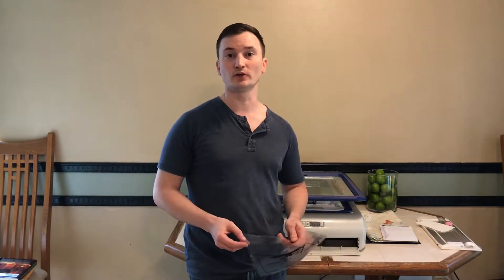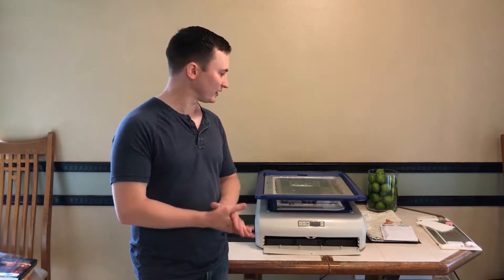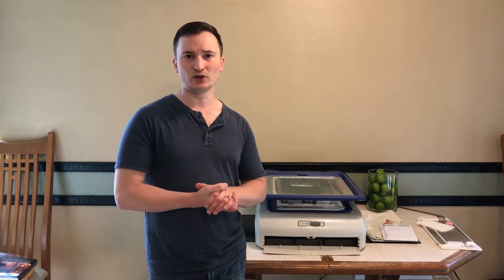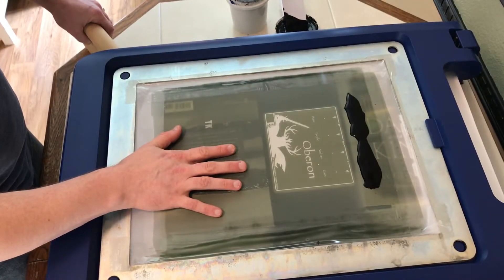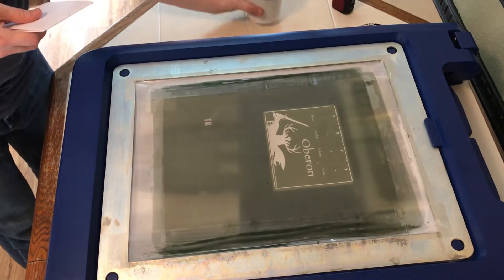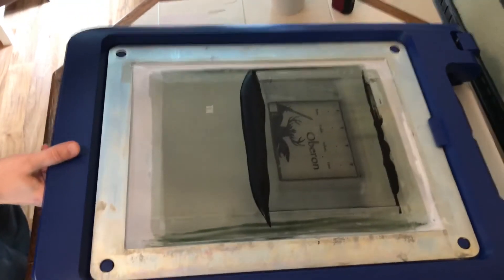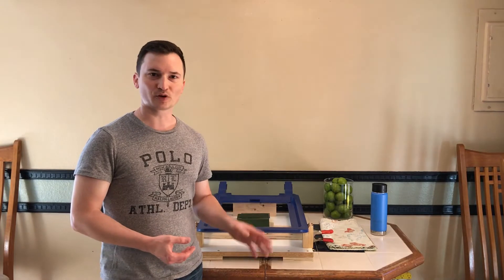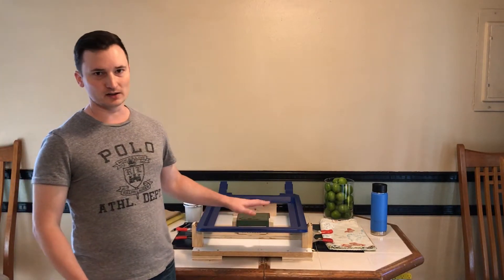How To Screen Print On Effects Pedals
Have you ever wanted to try screen printing your effects pedals? It's really not that hard, but there are some things you'll want to know. In this video I share some of the experience I gained in this process.

This is a companion video to our Cheap vs. Expensive Distortion Pedal Build series.

I basically made every possible mistake as I attempted (many times) to screen print the enclosures for this video series. I suppose that makes me an expert on how not to do it. Now you can learn from my mistakes and print some awesome graphics on your next pedal build!

Check out the rest of this YouTube channel for more great DIY videos. where you'll find my DIY blog with full write-ups on each of the projects I complete on this channel, as well as DIY products and downloads to help you on your next project. We also offer some great effects pedals.

WARNING: Tube amplifiers contain lethal voltages. Do not attempt to build or modify high voltage equipment unless you are qualified to do so!

Tim Krause is a designer and builder of guitar amplifiers and effects pedals. All Tim Krause Electronics products are hand-built in Salem, Oregon.